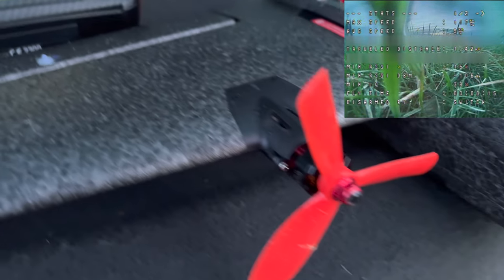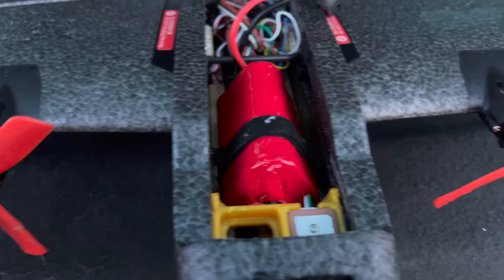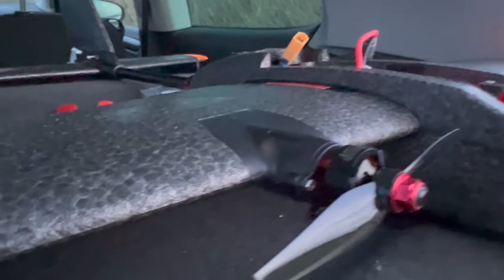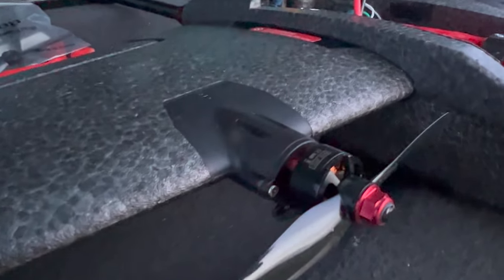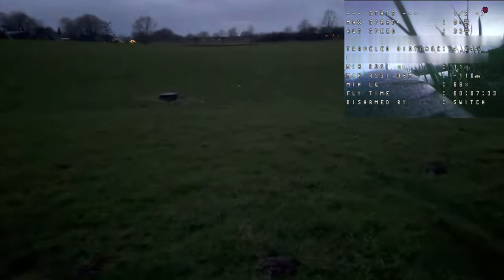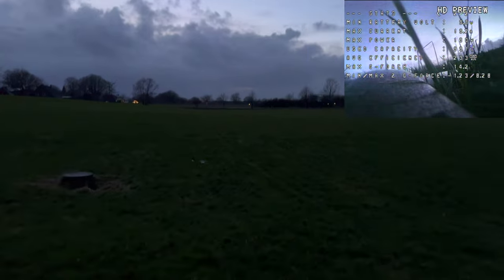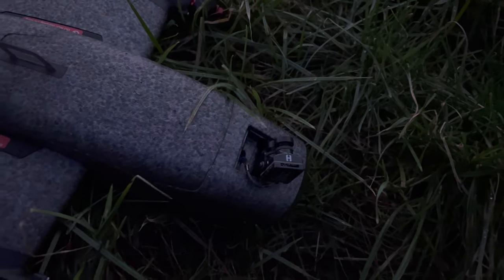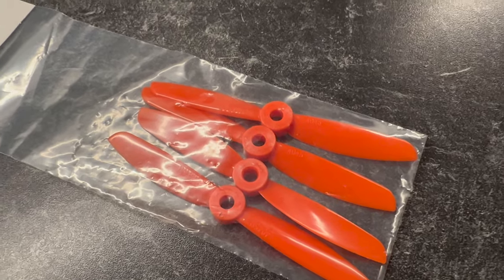Testing powerful new motors part 2 | Hee Wing T1 Ranger EP:09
That did take it's time but part 2 of testing powerful new motors is now finished. The T1 Ranger ran flights with 3 type of props and I think this will give you a good overview on where the differences are.

The gemfan bullnose 4x4x3 was the most silent props by far! But the hunger for power wasn't good!
HQ4025 had the lowest power consumption but wont deliver the power it takes to survive strong winds in case that gets you.
So the clear winner is the Dalprop 4045 that deliver solid power while being fair in amps! They will be my prop-to-go for now and move my T1 through the sky.

Hope this is helpful for you and makes it easier to find the right motor-prop combination for your usage.

Parts and components
Motors: Emax RS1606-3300kv (no special link! go find them)